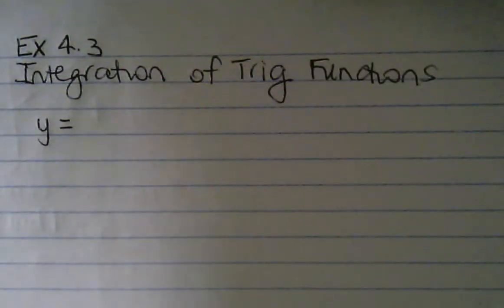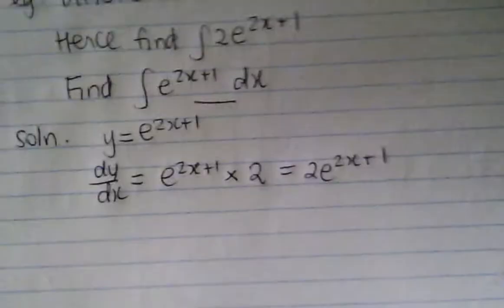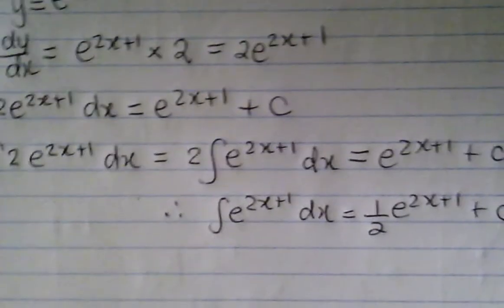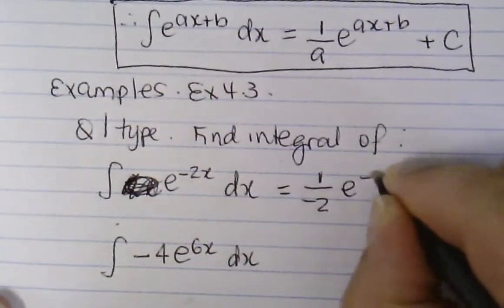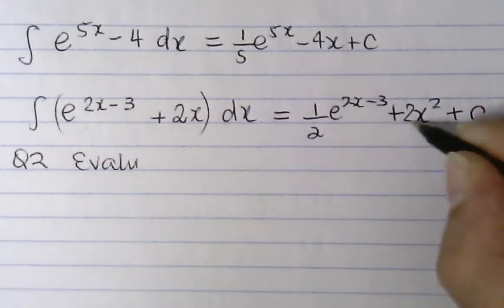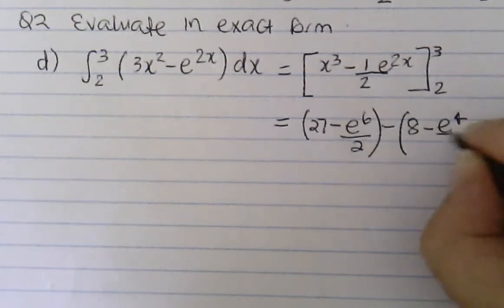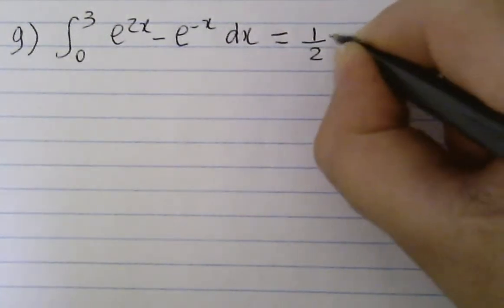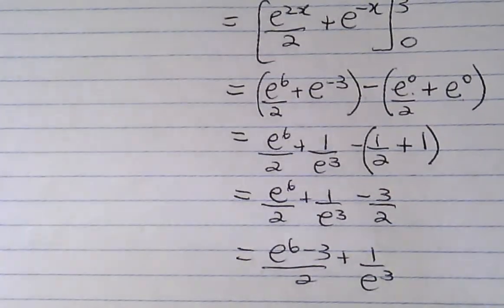Ex 4.3 Integration of Exponential Functions video 1